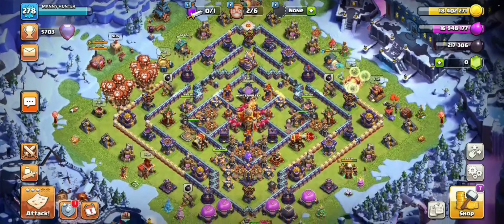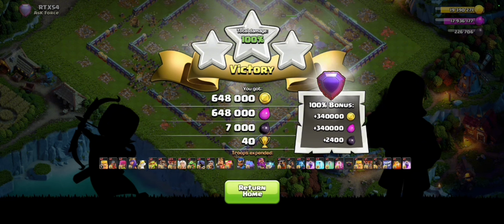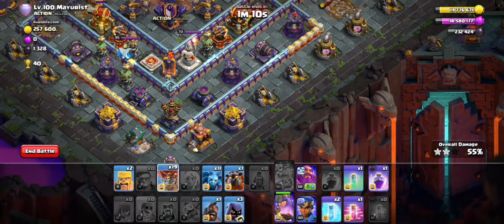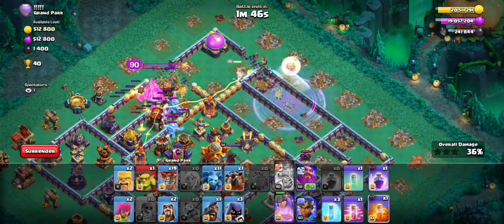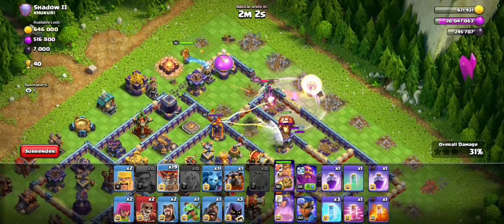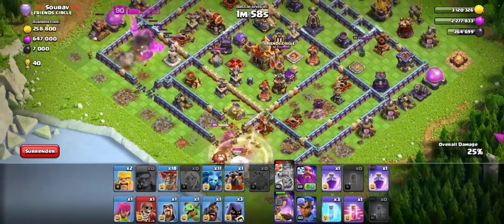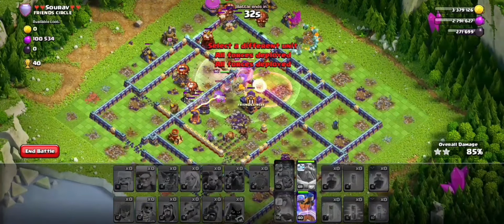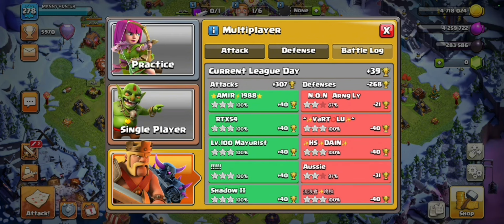Th16 Qc lalo Live Commentary Legend League Attacks January Season Day30